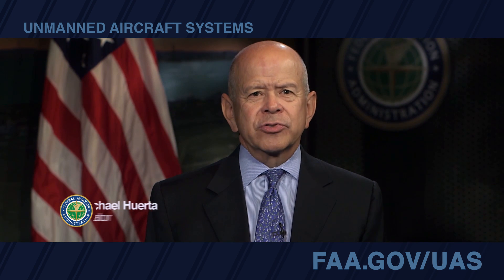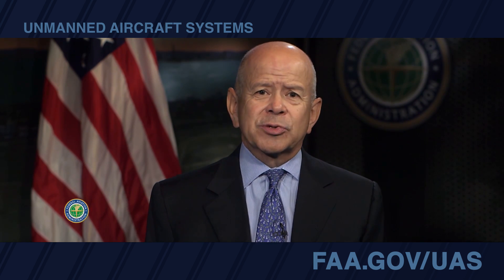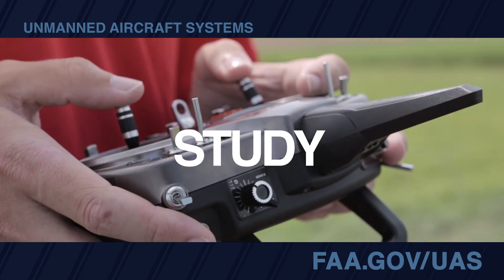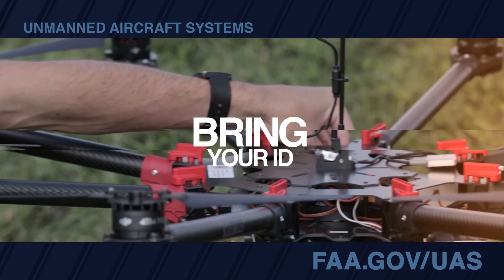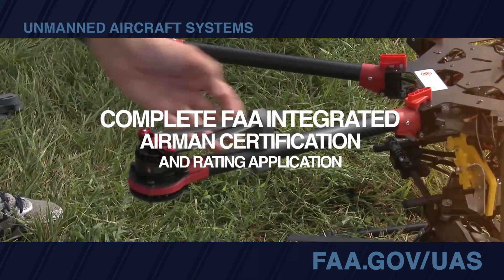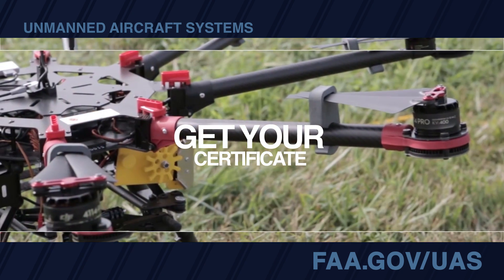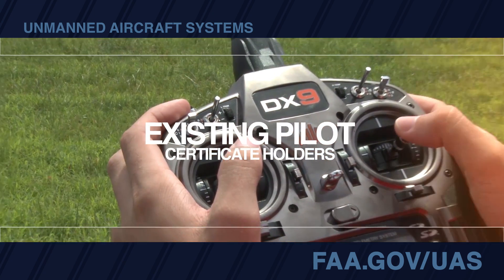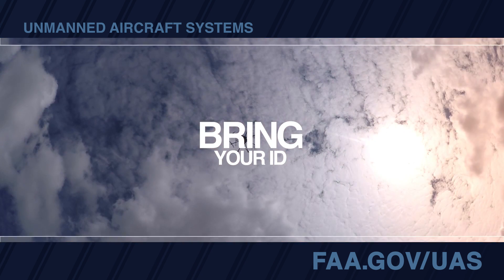Knowledge Test Guidance for Small UAS Operators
Take advantage of a new world of opportunities for drone operators now that the new small drone rule for non-hobbyists is in effect. We've posted extensive materials, including a test guide and sample questions, to help you prepare for the knowledge test. Review the materials by clicking on the “Part 107 Knowledge Test Prep” button